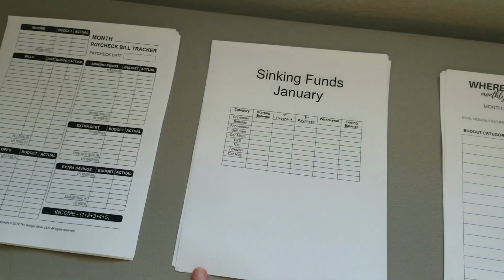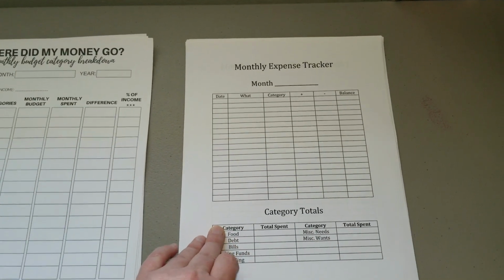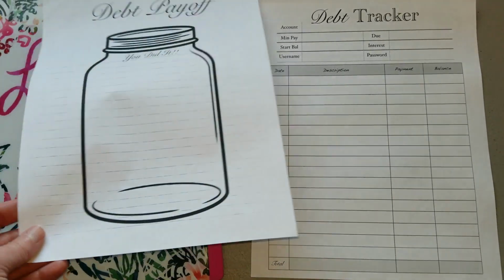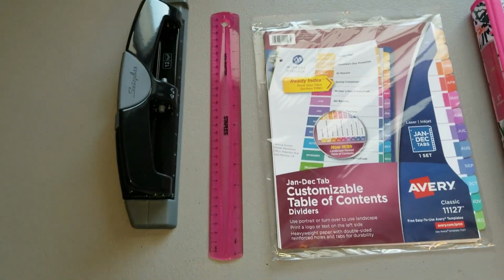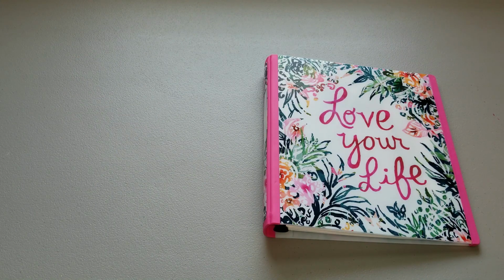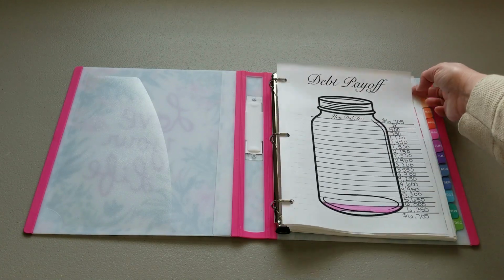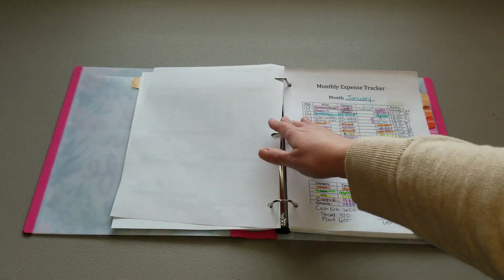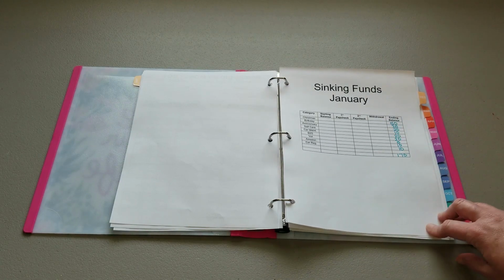Putting Together My Budget Binder for 2020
Song is Ziv Moran - Wooden Smile- Clouds

Debt Payoff Chart from Etsy